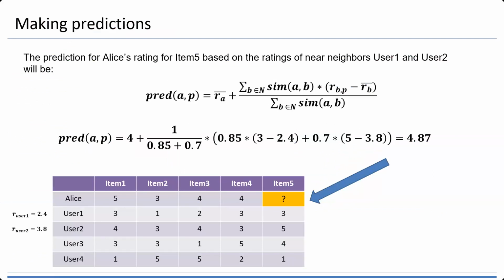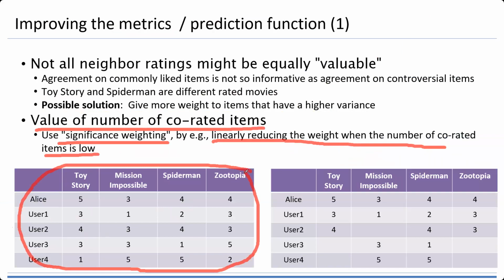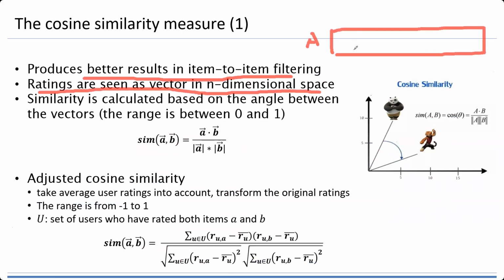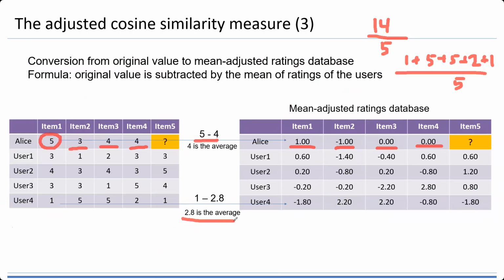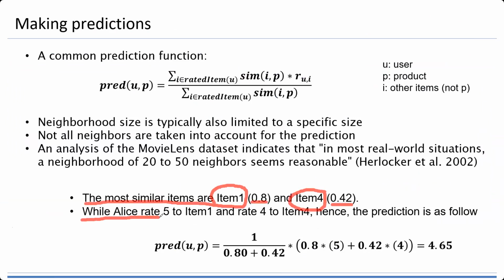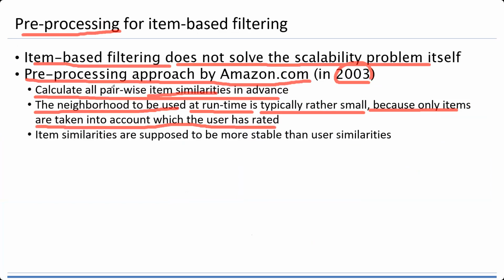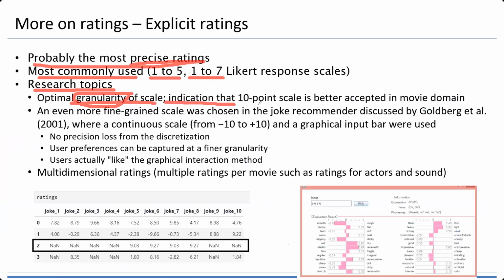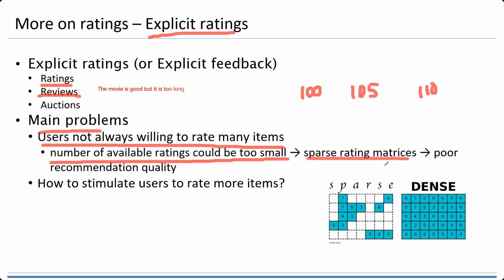20230918 - Special Topics on Data Analytics - CF - Session 02